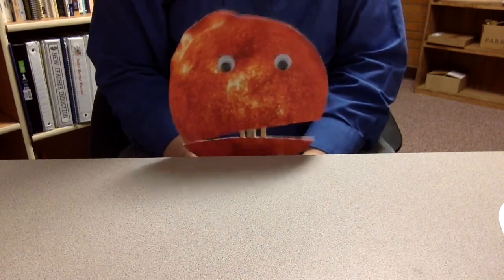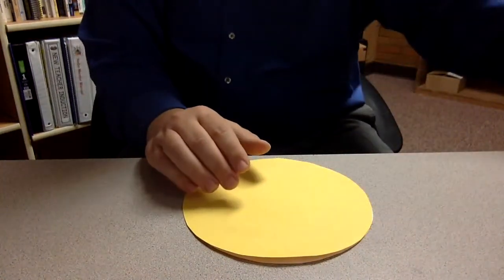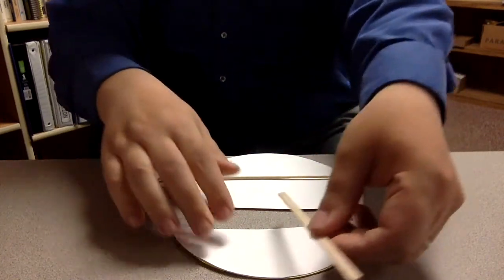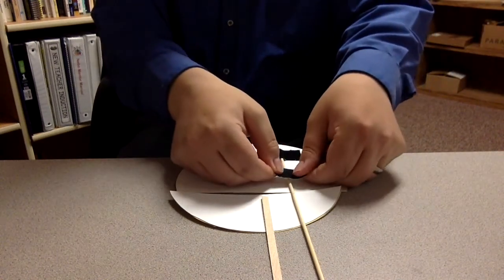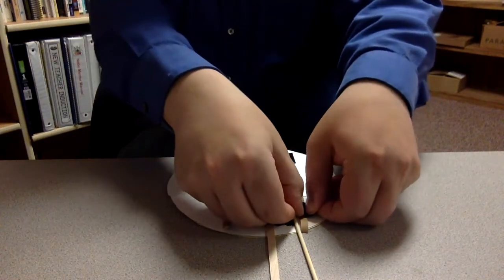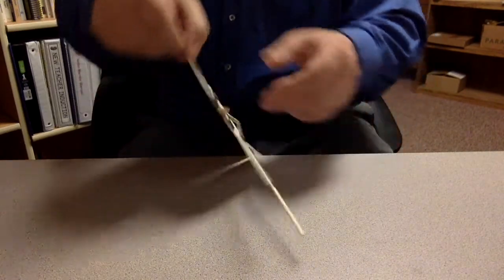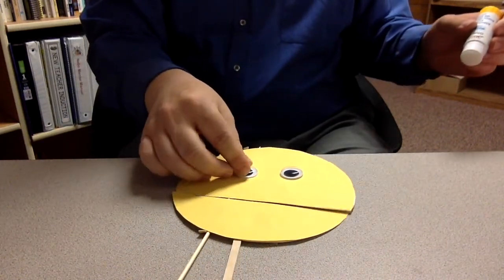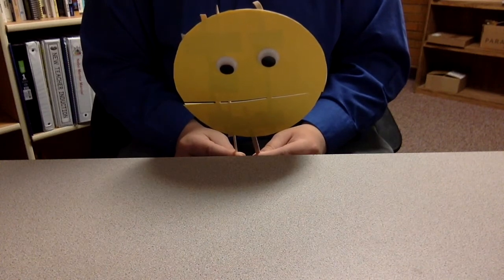How To Make Planet Puppets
Tutorial on Making Planet Puppets for Classroom Discussions of the Solar System